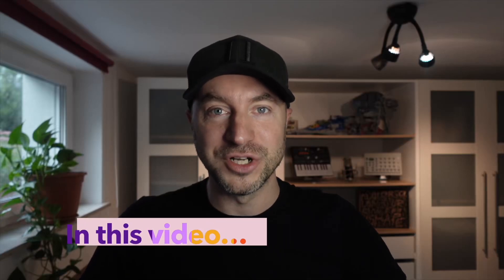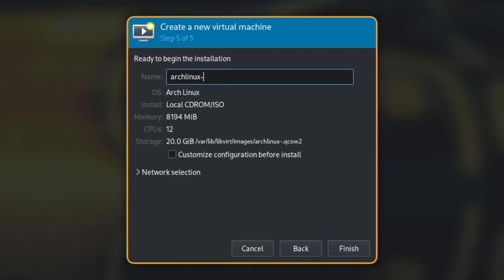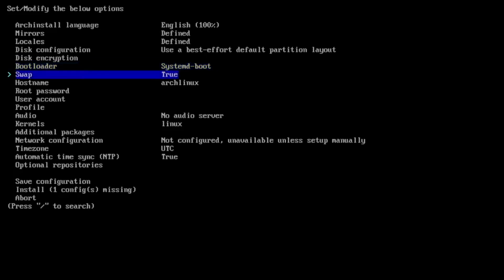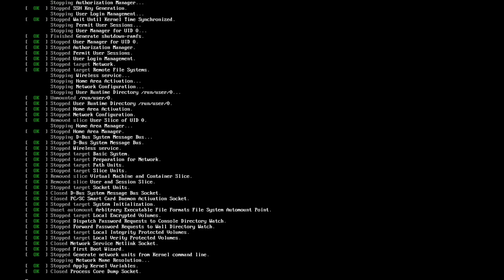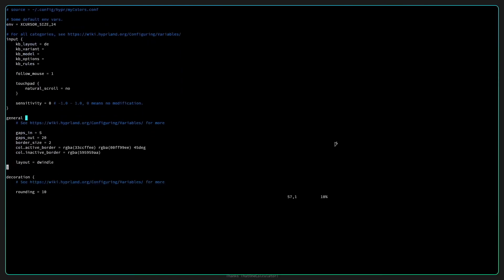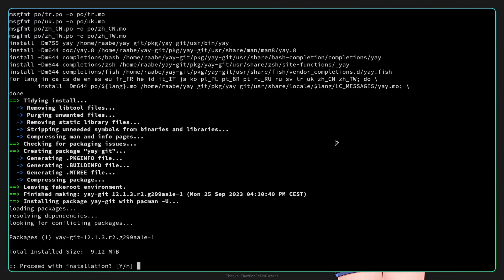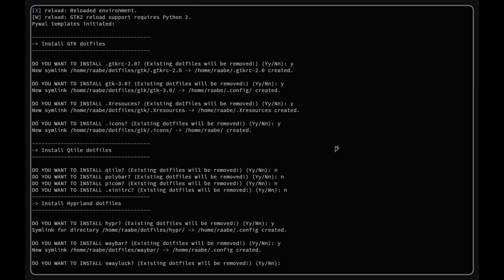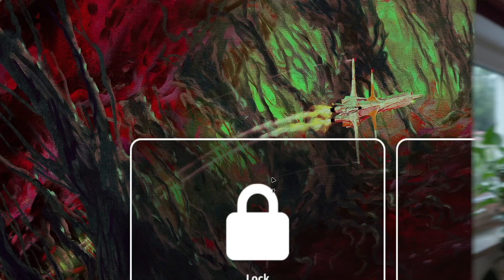Install HYPRLAND with ARCHINSTALL 2.6.1 on Arch Linux. Fully functional system. PLUS my dotfiles.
Installation of the dynamic window manager Hyprland in a base configuration with the latest Arch Linux archinstall script in Version 2.6.1. Plus bonus chapter about the installation of my dotfiles to generate an advanced Hyprland configuration.

The Hyprland installation profile includes now: hyprland, dunst, kitty, dolphin, wofi, xdg-desktop-portal-hyprland, qt5-wayland and gt6-wayland.

The Hyprland support of the archinstall script was again improved in version 2.6.1 by adding additional packages to the Hyprland installation profile.

Means you will get a full running Hyprland installation in base configuration without adding additional packages.

Archinstall 2.6.1 is not yet included in the latest Arch Linux ISO but as you will see in the video you can easily update to this version already with the September ISO. With the upcoming October release archinstall will be officially included.

I will install Arch Linux and Hyprland in a virtual machine,  but everything should also work even better on real hardware.

At the end of the video I will install the latest version of my dotfiles 2.2.1 to transform the base Hyprland installation into a full advanced window manager.

Commands after booting into the Arch Linux ISO:
loadkeys de-latin1  # if needed
pacman -Sy
pacman-key –-init
pacman -S archinstall

My dotfiles:
cd
sudo pacman -S git
cd dotfiles
./1-install.sh
./2-install-hyprland.sh
./3-dotfiles.sh

00:00 Overview
01:29 Prepare the Virtual Machine
02:34 Installation
04:19 Hyprland Profile
06:21 First boot into Arch + Hyprland
08:52 Installing my dotfiles